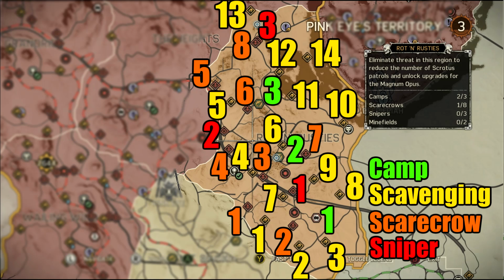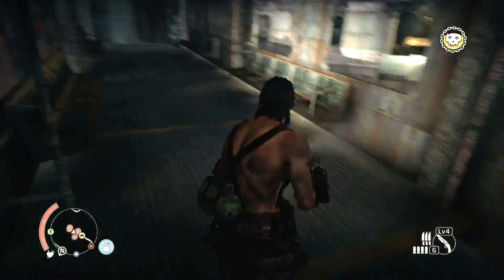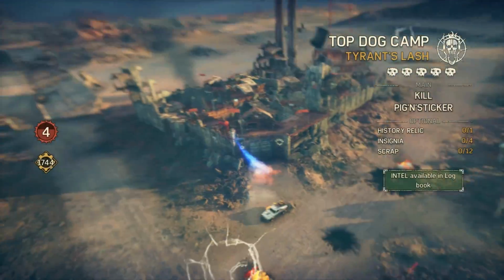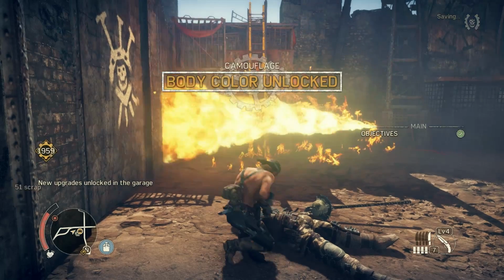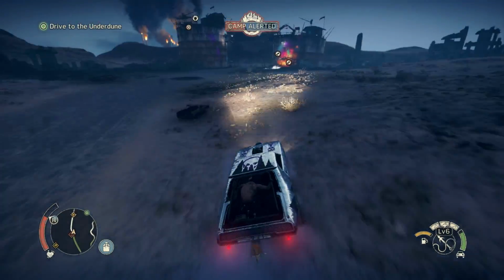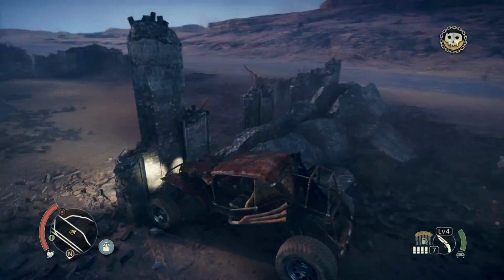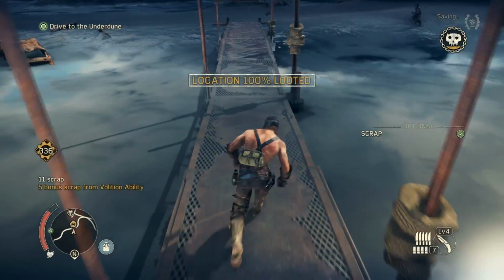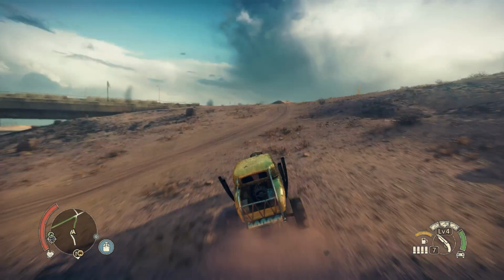Mad Max | Rot'n'Rusties | Pink Eye's | Camps, Scarecrows, Snipers, Minefields, Scavenging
Timecodes below!

So, Mad Max, Pink Eye's Territory, Rot'n'Rusties. All of the things. All of them. Every single collectible. And there are lots. And lots. Project Parts, Scrap, History Relics, Scrotus Insignia, Scrap, Scrap Pallets, and more. Always more.

Also, the god-damned Transfer Tanks.

There are 3 Camps (Tyrant's Lash, Twin Sisters & Dead End), 8 Scarecrows, 3 Snipers, 2 Minefields and no Convoys in Rot'n'Rusties.

Timecodes follow. In a second. First, make sure you've done Dinky Di's mission from Chumbucket (you'll need it for minefields, so just plug through the story) and buy the jimmy thing from the Max menu for 44 Scrap.

Scarecrow 1: 0:15
Scavenging Location 1 (History Relic): 0:30
Scarecrow 2 (Fortified): 0:45
Scavenging Location 2 (History Relic): 1:00
Scavenging Location 3: 1:15
Dead End Camp: Perimeter Defences: 1:30
Camp Dead End: Hidden Entrance: 3:00
Dead End Camp: Transfer Tanks & Collectibles: 3:30
Sniper 1:  7:05
Scarecrow 3: 7:30
Scavenging Location 4: 8:00
Tyrant's Lash Camp Intel & Perimeter Defences: 8:30
Tyrant's Lash Hidden Entrance: 10:00
Tyrant's Lash Collectibles & Pig Sticker: 10:30
Wasteland Mission - In Due Time: 16:30
Scarecrow 4: 17:30
Sniper 2: 18:00
Scavenging Location 5: 18:15
Scarecrow 5: 18:30
Scarecrow 6: 19:20
Twin Sisters Camp Intel Encounter: 19:30
Twin Sisters Perimeter Defences: 20:00
Twin Sisters Camp & Collectibles: 21:05
Scavenging Location 6 (History Relic): 24:30
Minefields: 25:05
Scavenging Location 7: 25:40
Scavenging Location 8 (History Relic): 27:10
Scavenging Location 9: 27:35
Scarecrow 7: 28:25
Scavenging Location 10 (Cleanup Crew): 29:10
Death Run/Race thing: 29:55
Scavenging Location 11: 31:00
Scavenging Location 12: 31:50
Scarecrow 8: 32:15
Sniper 3: 32:15
Scavenging Location 13: 32:40
Wasteland Mission In The Buzzards Belly: 32:40
The Twelve Rare Car: 32:40
Loot Encounter: 35:40
Scavenging Location 14: 36:15